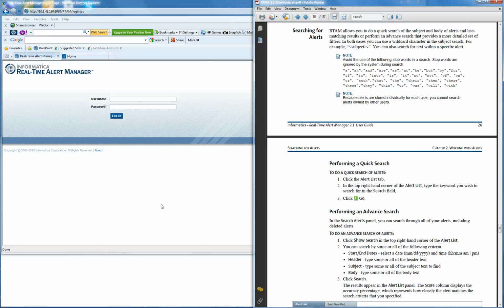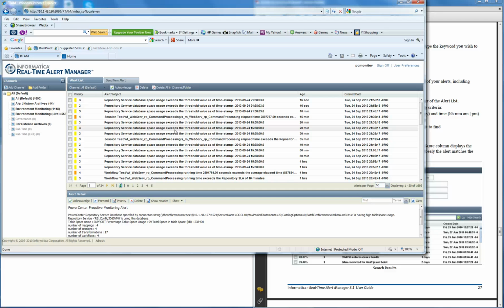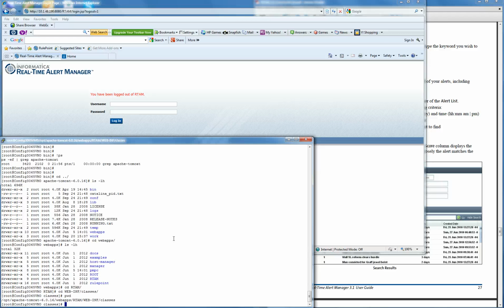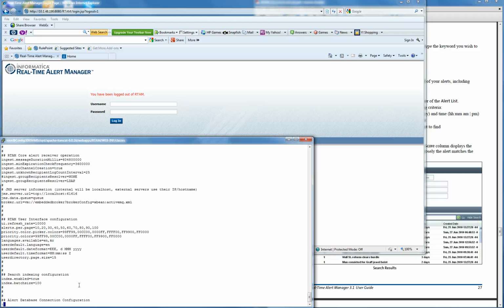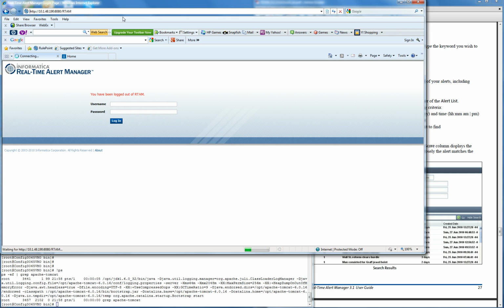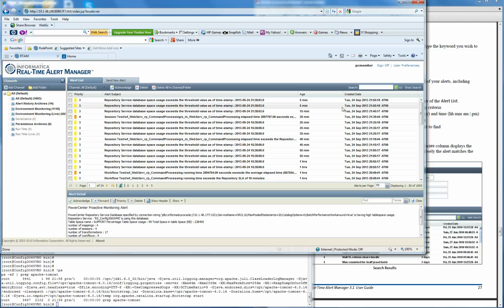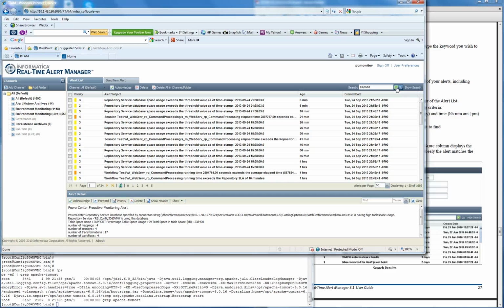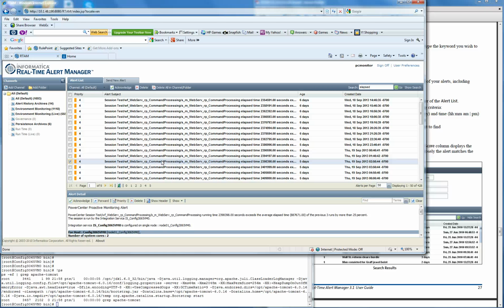HOW TO Enable Alert Searches in RTAM 3 1 HF1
The Alert Search functionality in RTAM 3.1 HF1 is disabled by default and this screen recording demonstrates how to turn this feature on so that RTAM alerts can be searched for specific content.